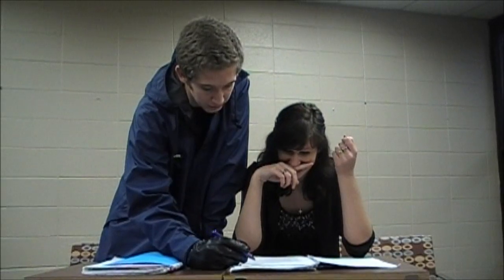Giant panda (Ailuropoda melanoleuca)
A short skit put together for an AP Environmental Science project on an endangered species the Giant Panda